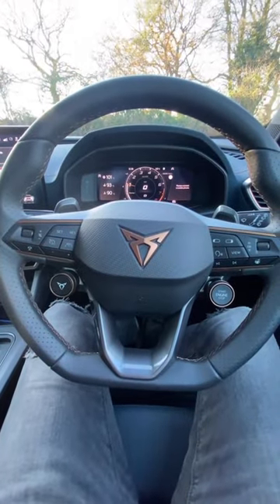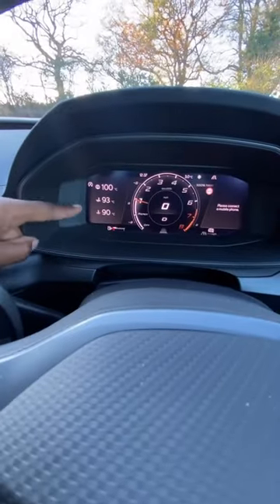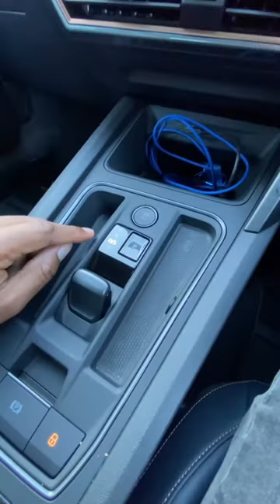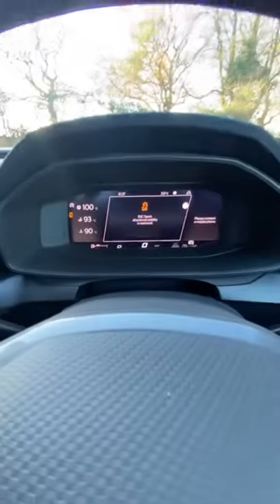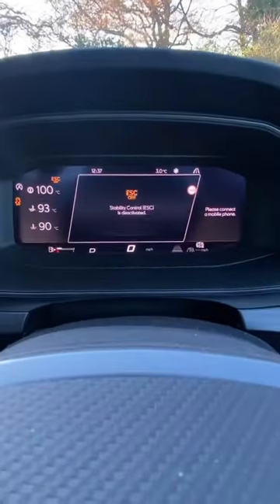LAUNCHING the CUPRA FORMENTOR 💥